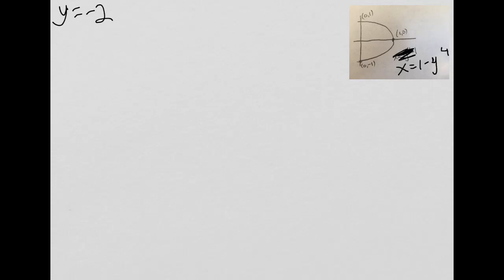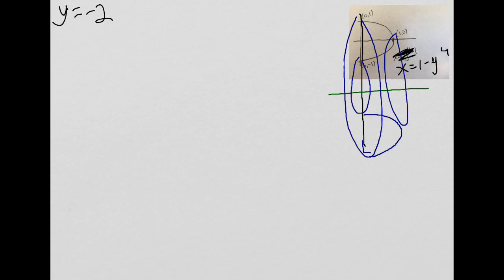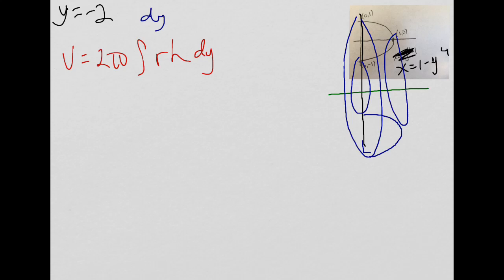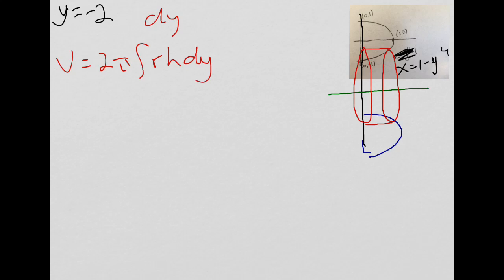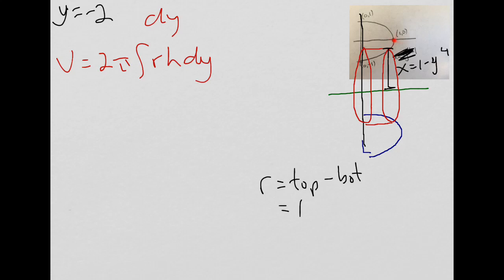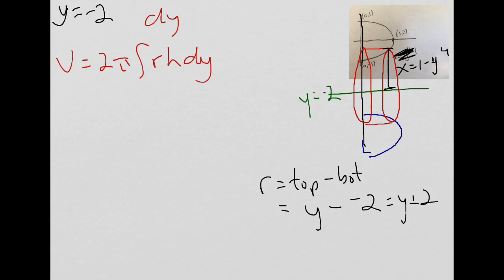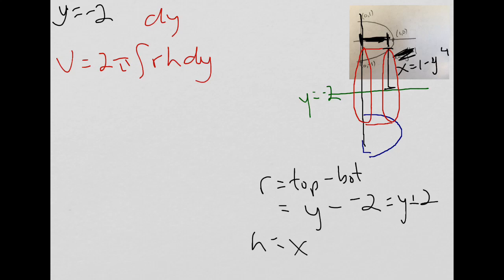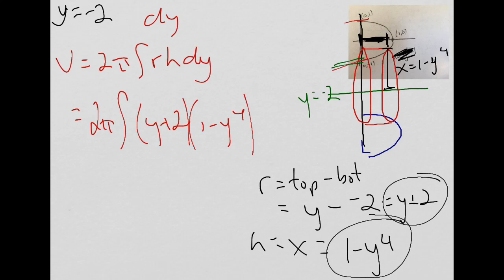AP Calc Ch 6 Study Guide - Volumes 5b